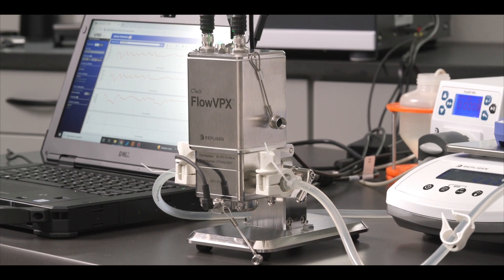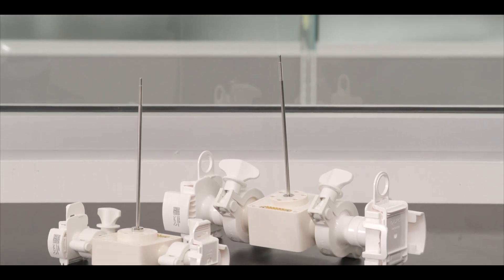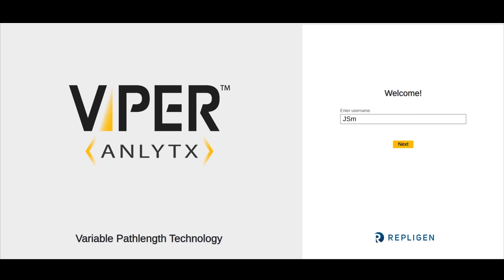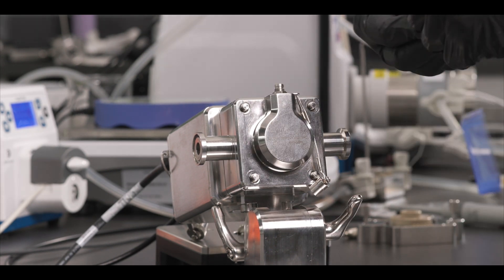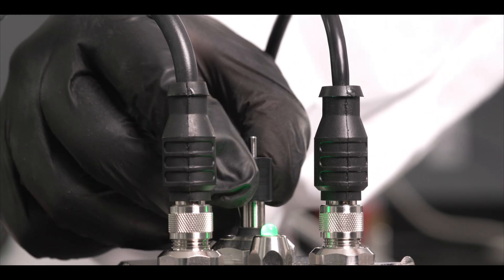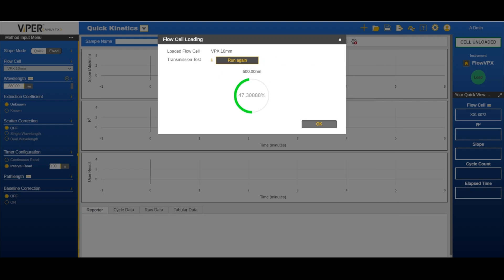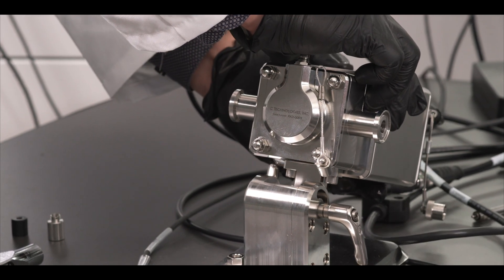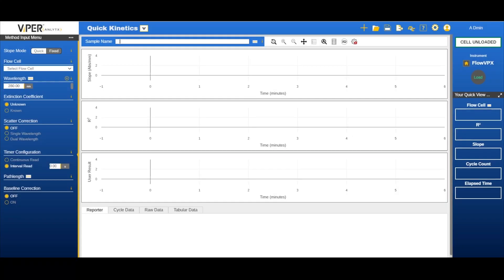Loading and Unloading the Flow Cell for the CTech FlowVPX System